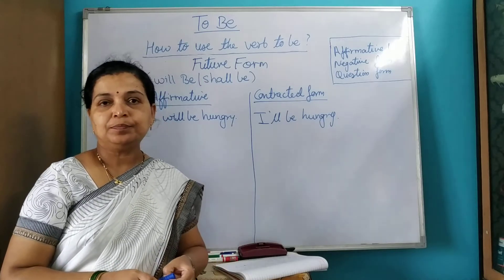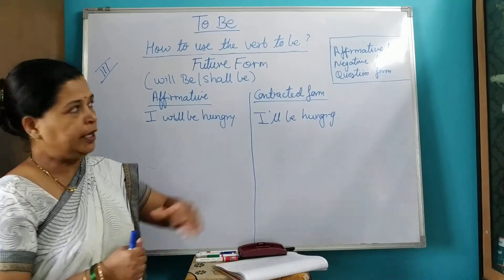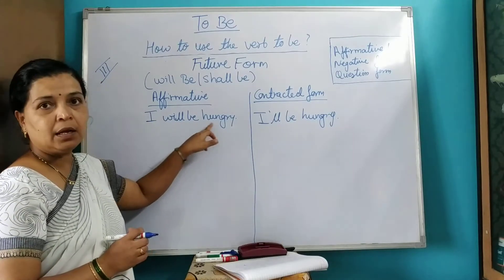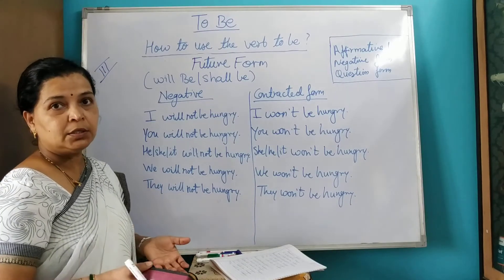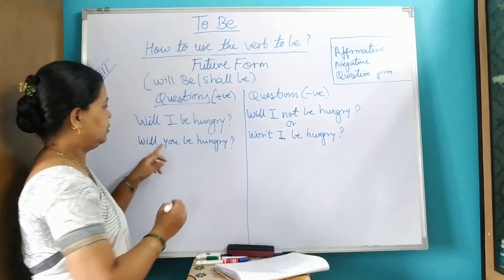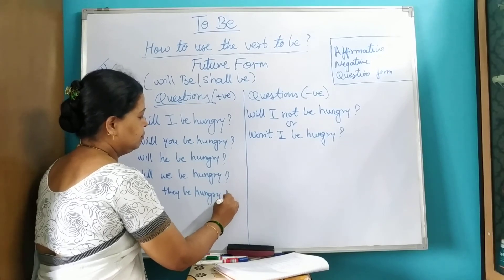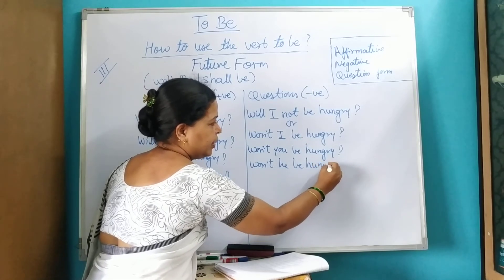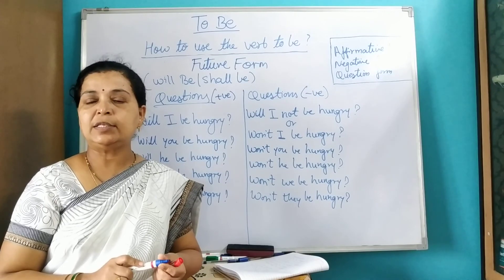Verb To Be | Will be/Shall be | Basic Grammar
Hello everyone,

You can study the future tense  using the verb to be. Will be/shall be used to make simple affirmative sentences, make contracted forms of affirmative sentences, learn how to make negative sentences with will be, how to write contracted forms of negative sentences, study to make positive questions with will be, learn how to make negative questions in future tense, what are the forms of future tense, future tense examples, Will be examples, how to write a future tense sentence, how to make a future tense question, will be questions examples, basic english grammar, basic english, speak English well, spoken English, tips for speaking English.

parts of speech part 1

parts of speech part 2

Basic sentence structure direct indirect object

singular plural nouns part 1

singular plural nouns part 2